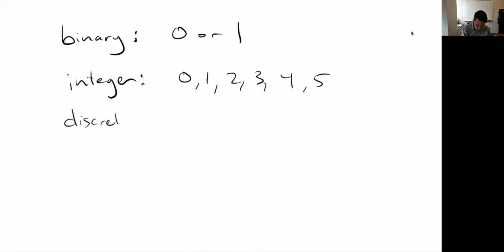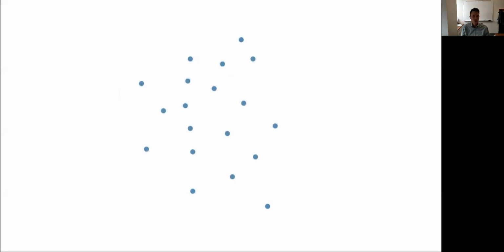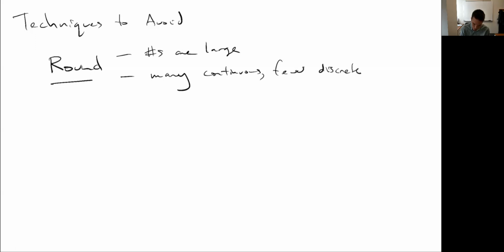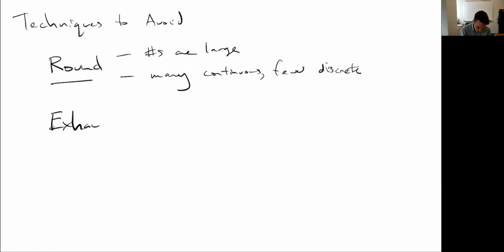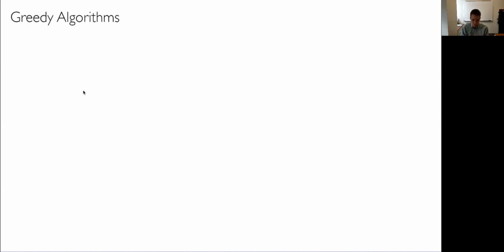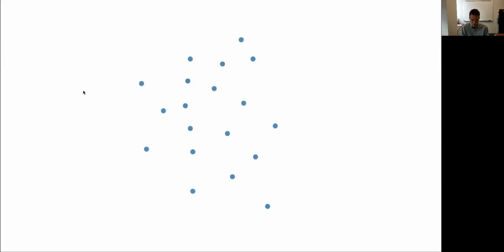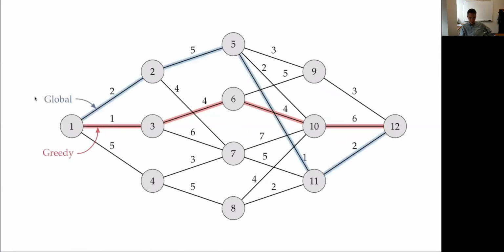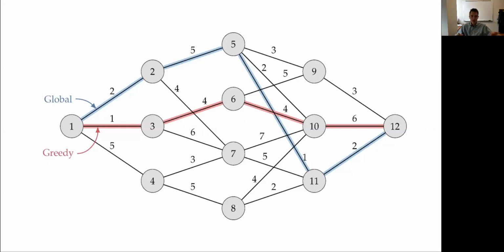Discrete Optimization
Intro to discrete optimization, some techniques to avoid discrete variables, greedy algorithms.